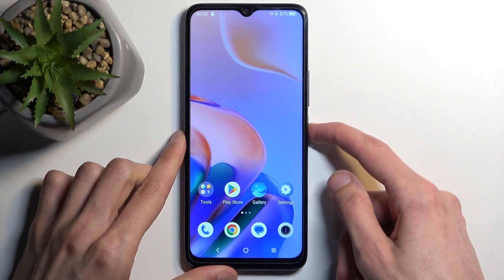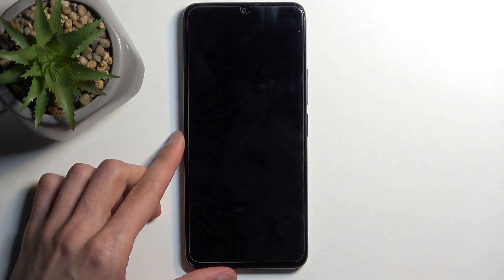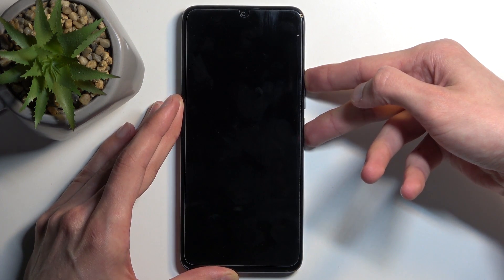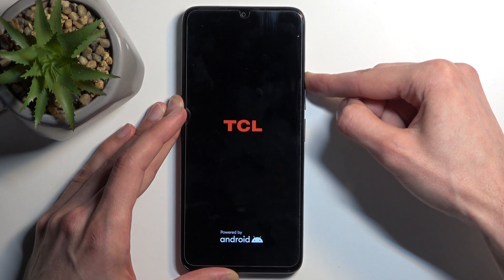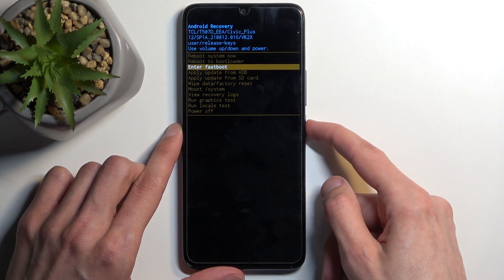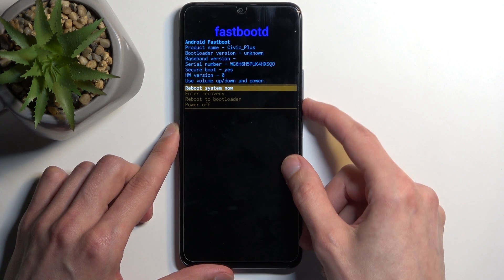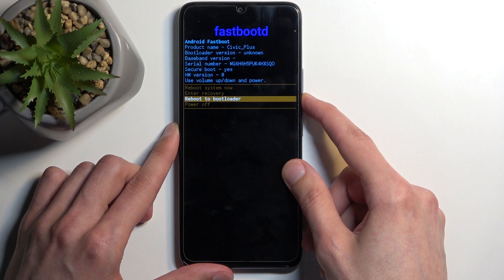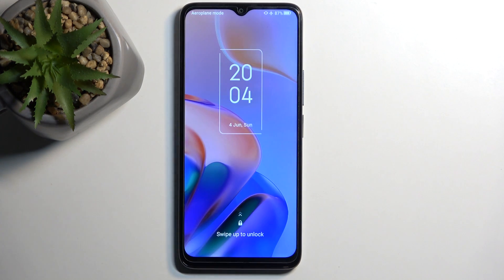How to Enable the Fastboot Mode on TCL 408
Hello there! In this video, we'll walk you through the process of booting your TCL 408 into Fastboot Mode. Fastboot Mode is a special boot mode that allows you to perform various advanced tasks on your device, such as flashing custom firmware or unlocking the bootloader. We'll show you the exact button combination required to access Fastboot Mode on your TCL 408 and guide you through the steps to ensure a successful entry. It's important to note that Fastboot Mode should be used with caution, as it can potentially modify critical system files. So, if you're ready to explore the possibilities of Fastboot Mode on your TCL 408, let's get started!

How to enter the boot mode on TCL 408? How to boot into a fastboot mode on TCL 408? How to exit the fastboot mode on TCL 408?